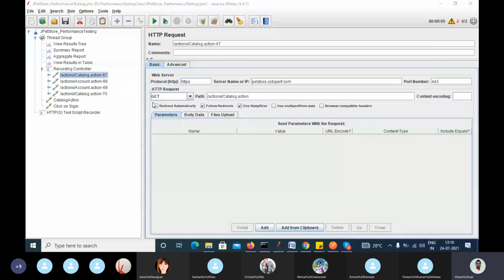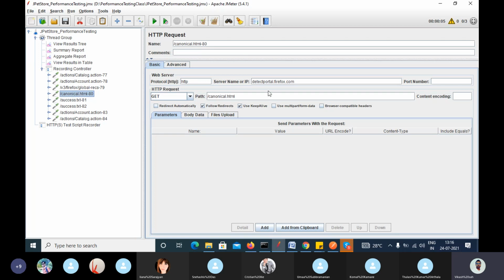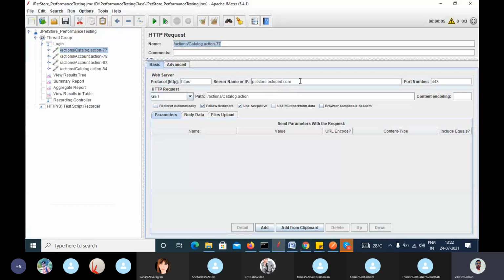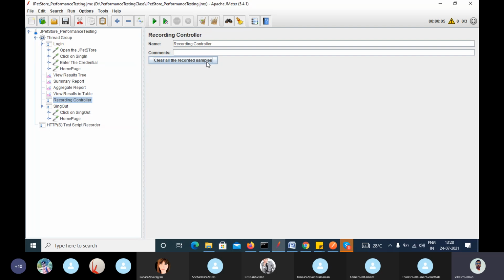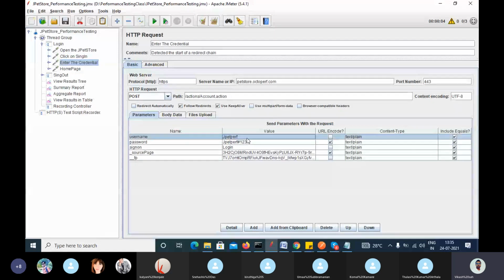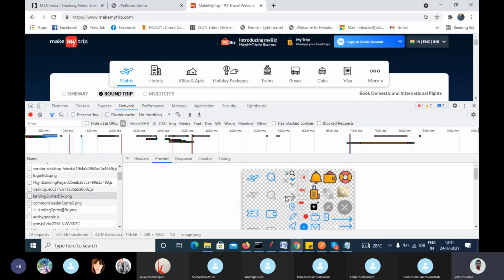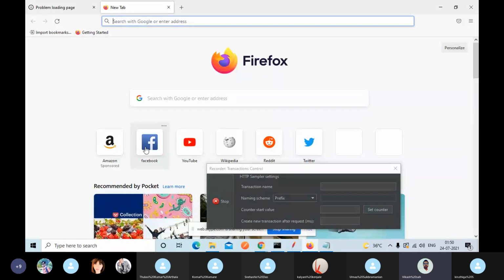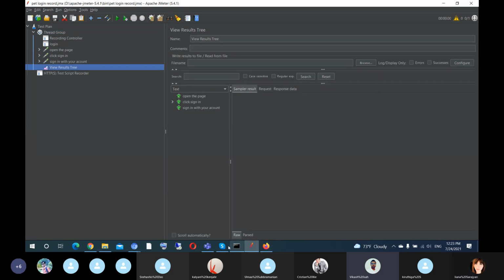Session 9_Jmeter_Performance Testing